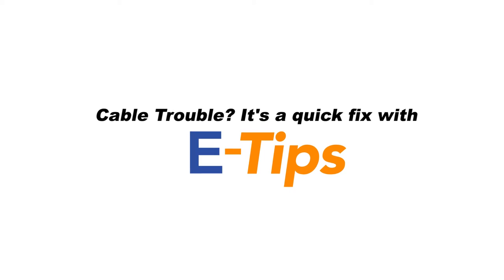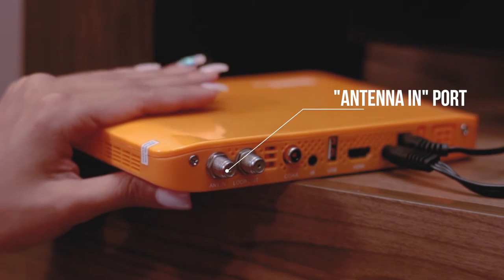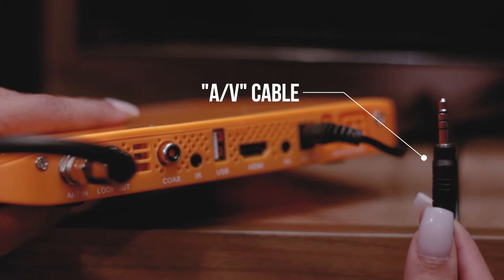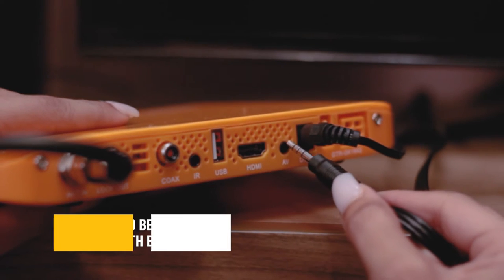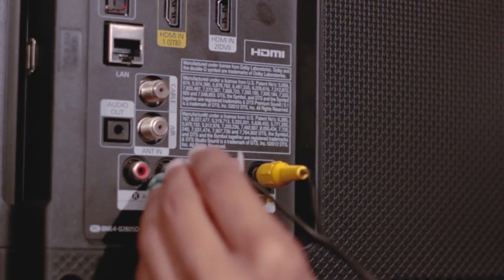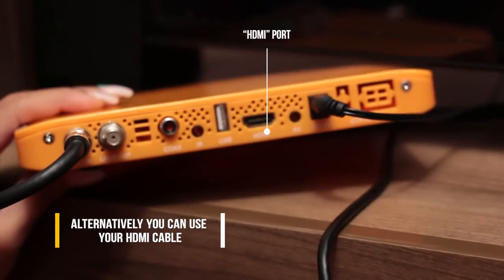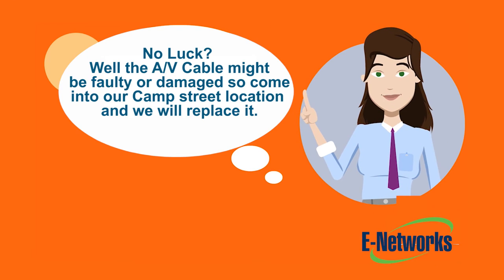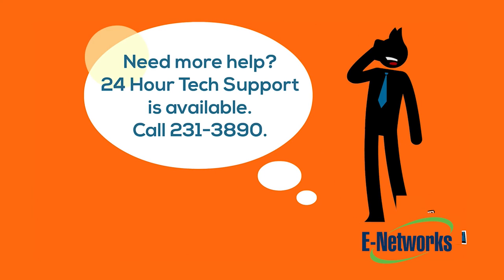E-Tips - A Quick Fix For Picture Quality Trouble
Is your E-Networks Inc. Cable TV picture breaking up? Check out this how-to guide for a quick fix.